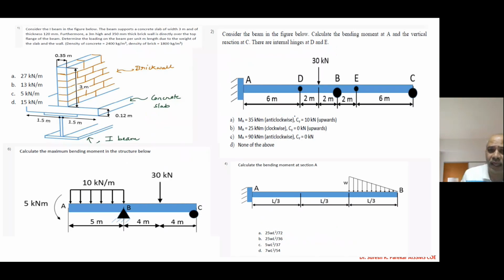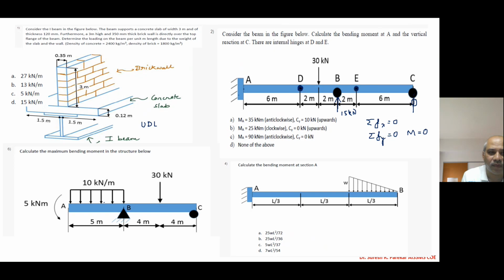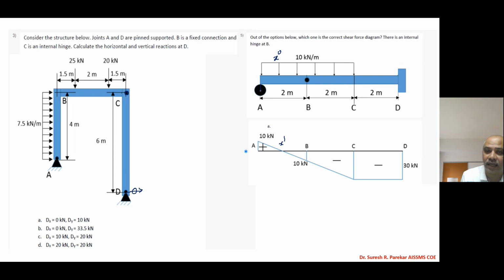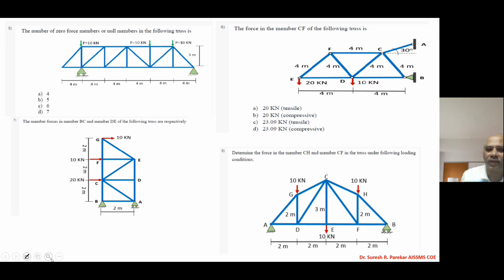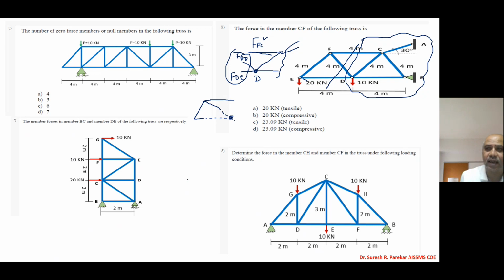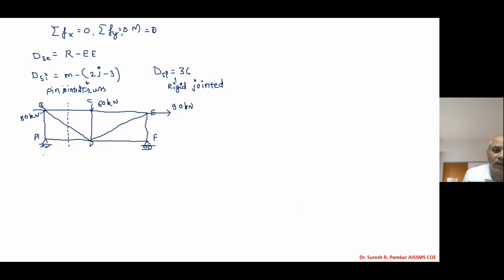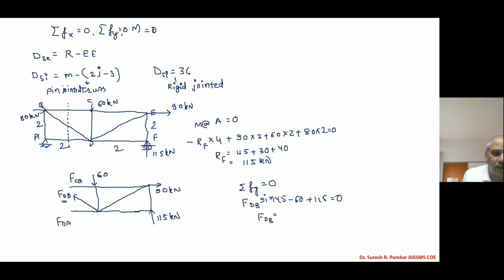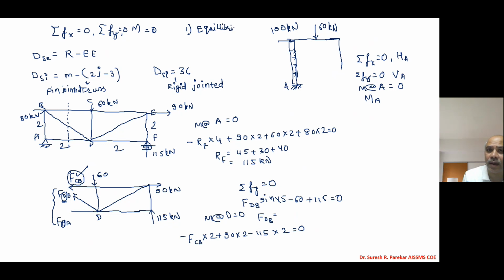NPTEL Exam Revision 1